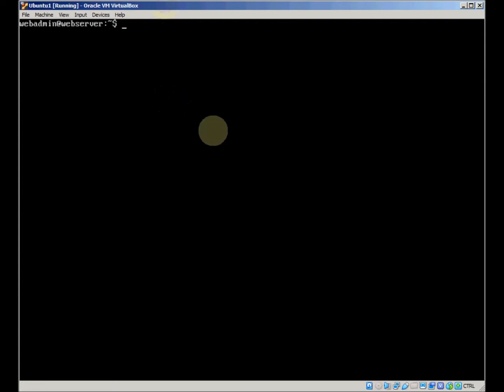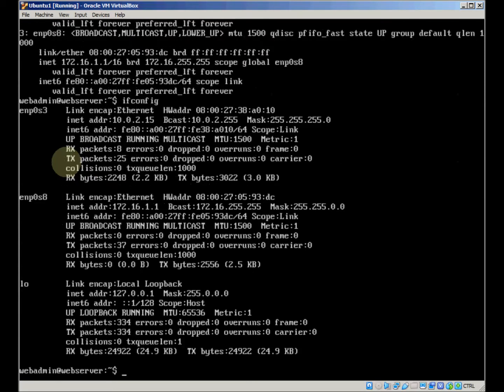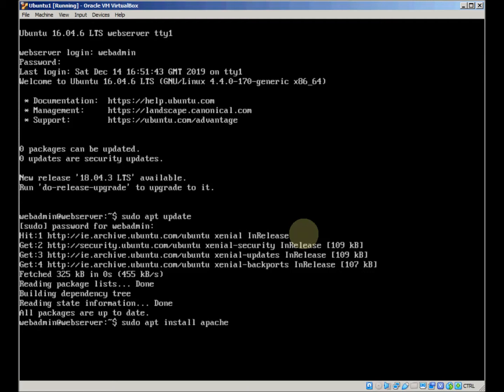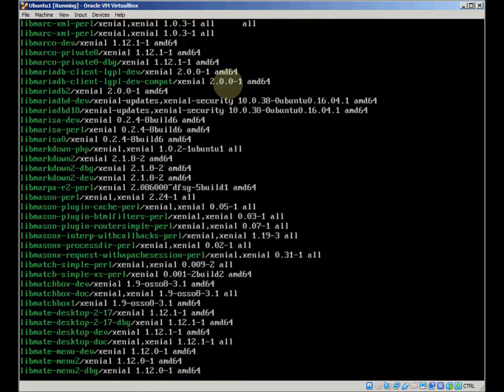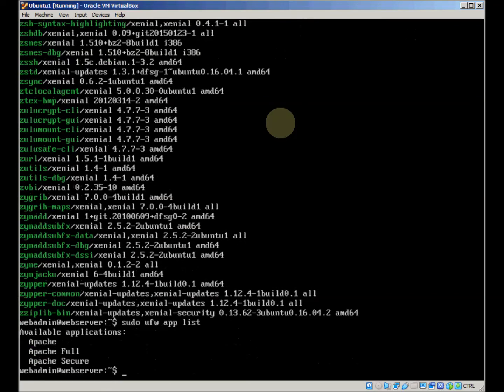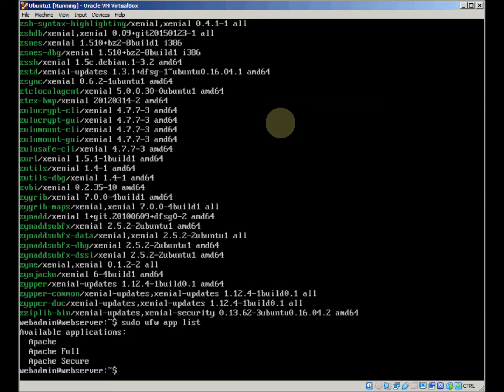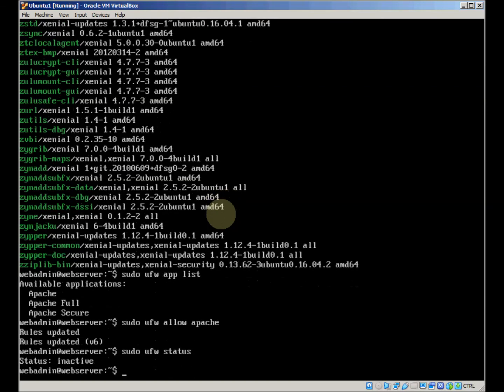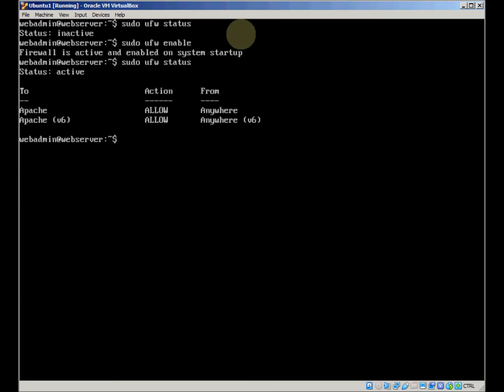4 Install Apache and configure UFW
Install Apache and configure UFW